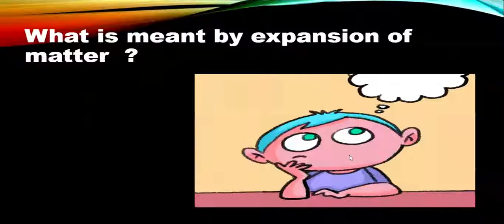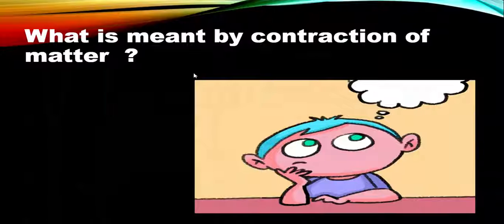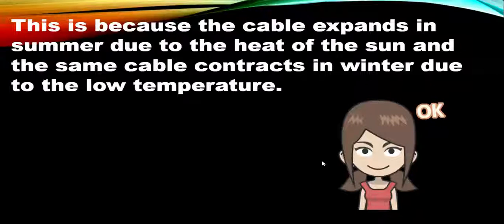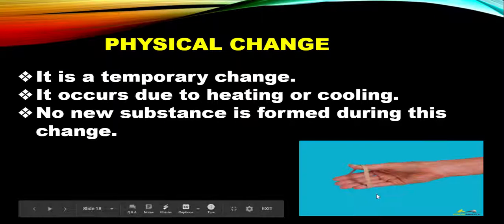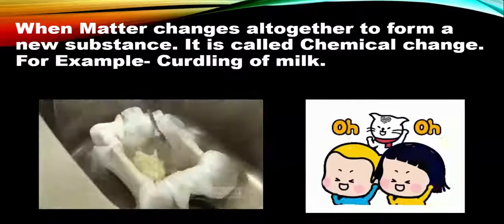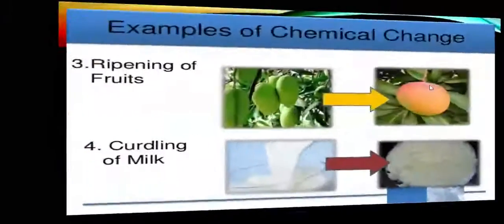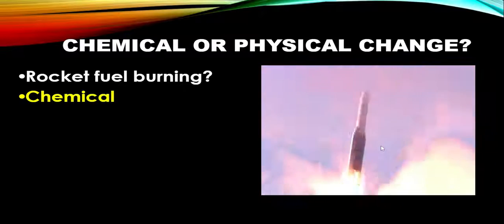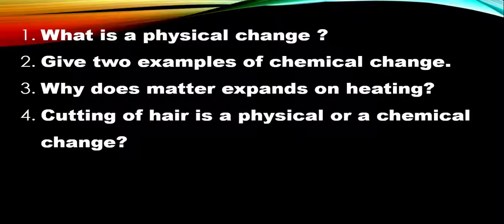physical and Chemical Change